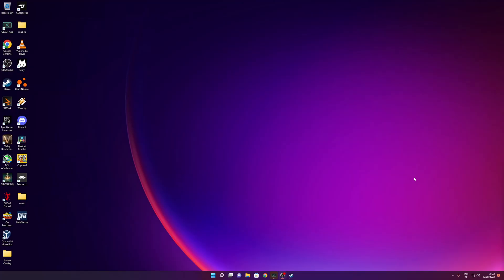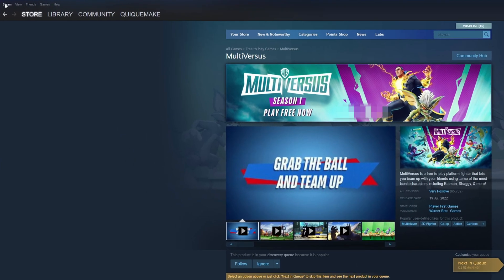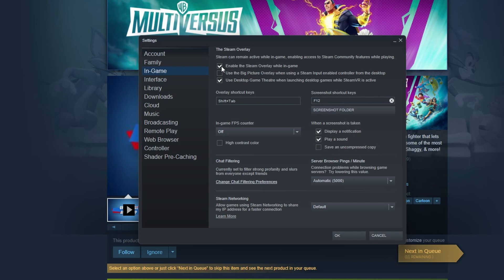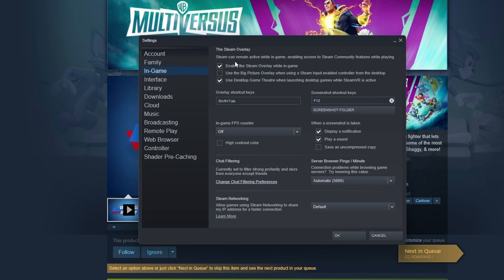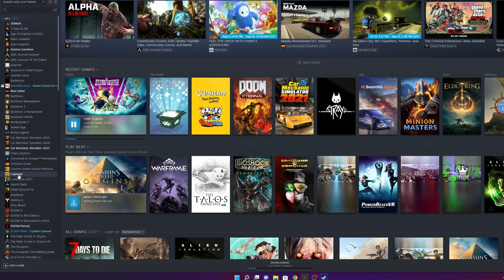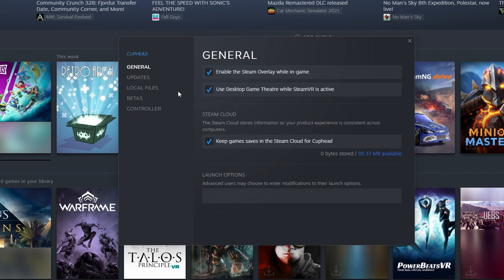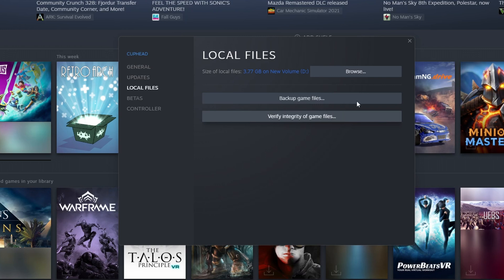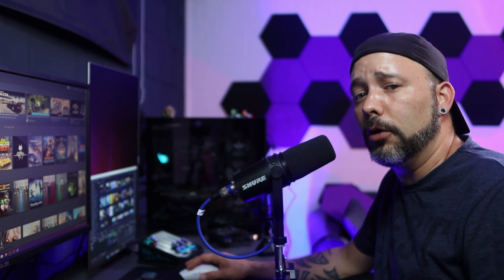Fix Steam Overlay not Working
We see how to Fix the problem that the Steam Overlay is not showing up or not working. If you try to use your hotkeys to open the steam overlay and nothing happens on this video I will show you a couple of ways that you can fix it.